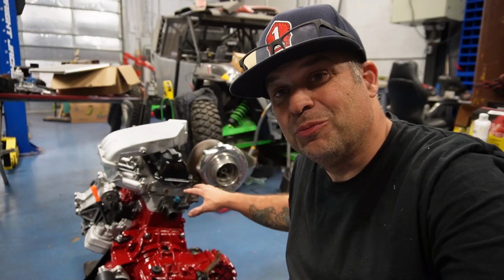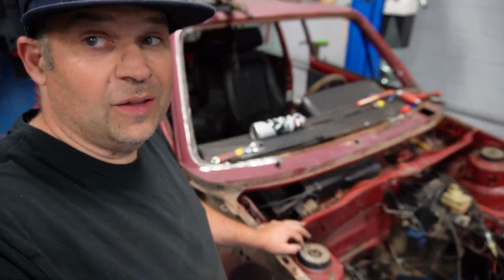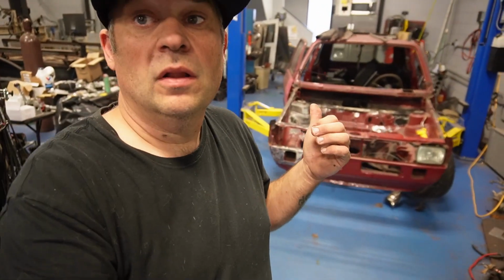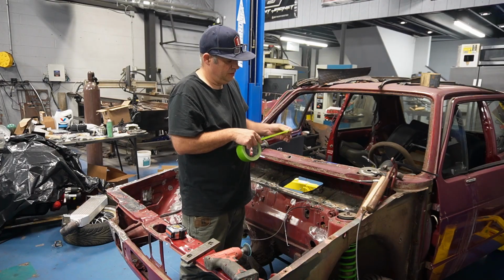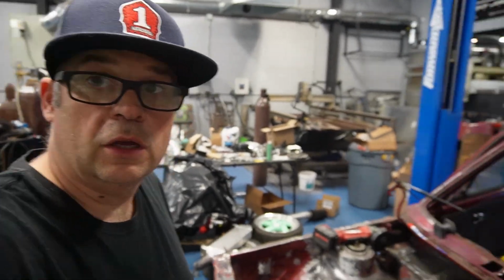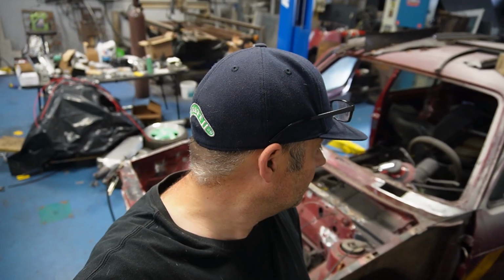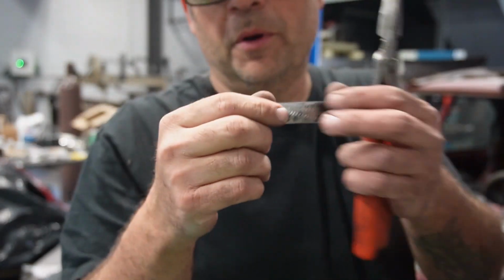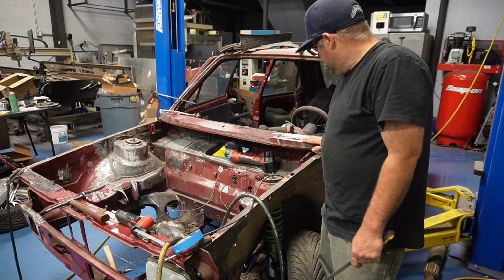Shave It Down: Revamping the VW MK1 Rabbit for Turbo Power!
🔧 Watch as we dive into part three of our epic VW MK1 Rabbit restoration! 🚗 After finding this classic beauty years later, buried in a field, it's time to breathe new life into her. In this episode, we're tackling the mesmerizing shave on the engine bay and updating that wandering wiper setup. Get ready for some serious VW turbo goodness as we bring this MK1 back to life while paying homage to its rich heritage. 🔔💨